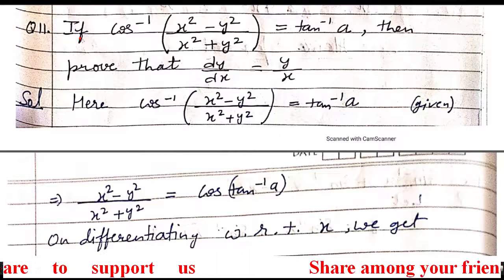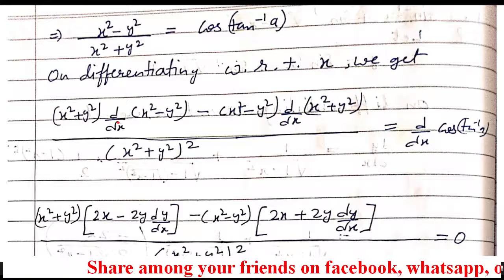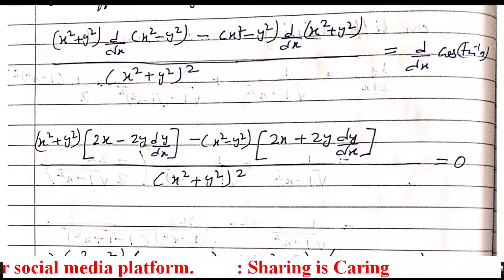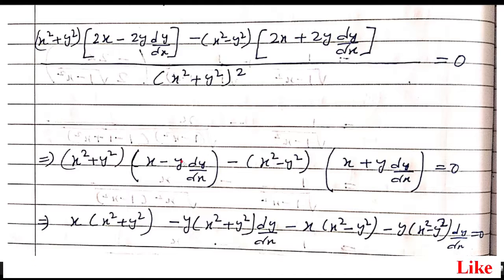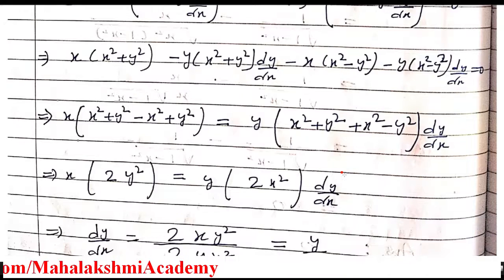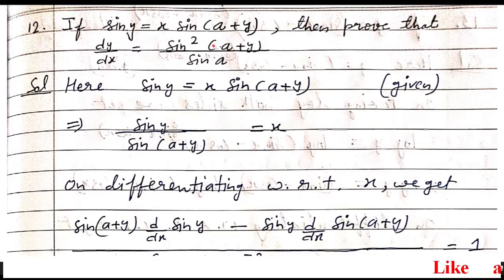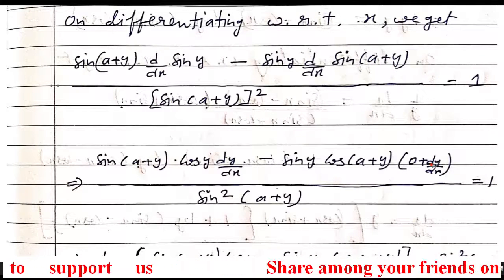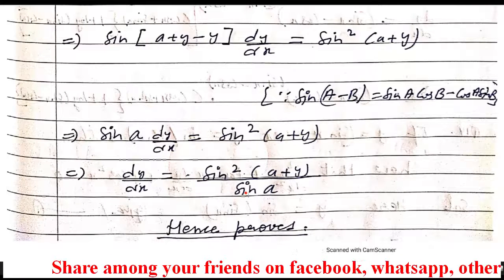DIFFERENTIATION | CLASS 12 | MATHS | CHAPTER 7 | IN ENGLISH | MISCELLANEOUS EXERCISE | Q11_Q12